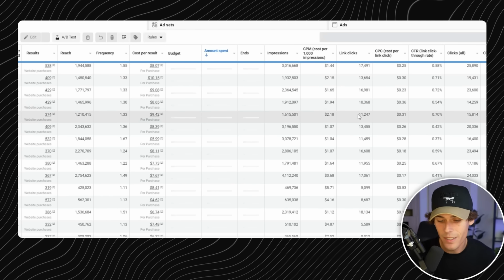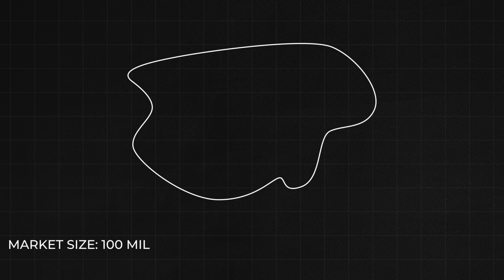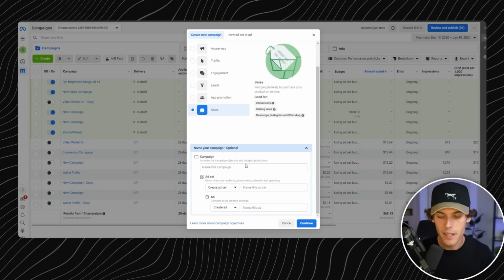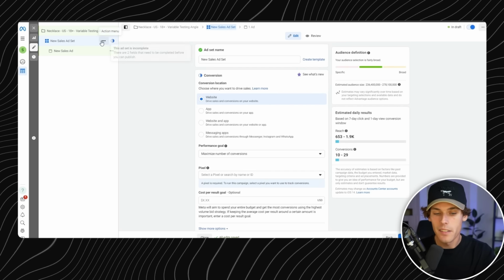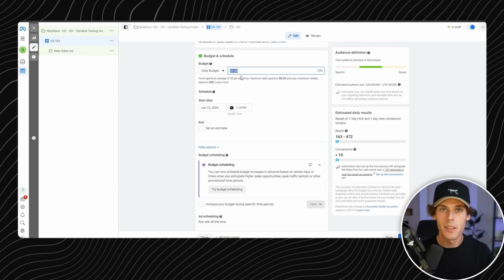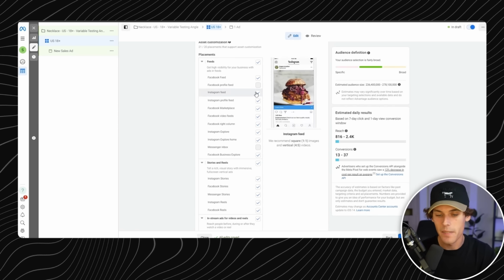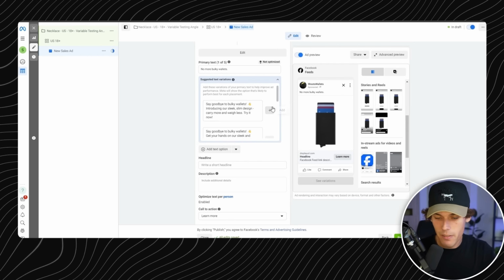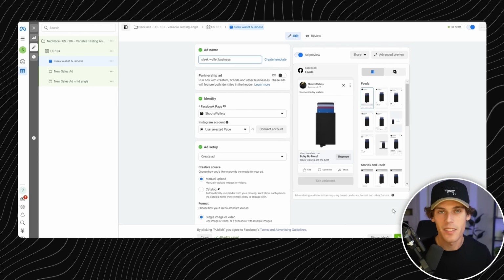The ONLY Facebook & Instagram Ad Strategy You'll Need In 2025 [For Beginners]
I will walk you through my personal facebook and instagram ad strategy in 2024. I'll cover some quick tips on what I've seen over the last 5+ years marketing in this space. I'll also walk you through step by step everything you need to know about the options on facebook advertising as well as simple strategies to test that you can do with any budget.

The content in this video is accurate as of the posting date. Some of the offers mentioned may no longer be available. This is not investment or financial advice.